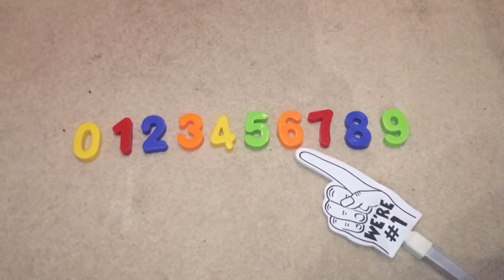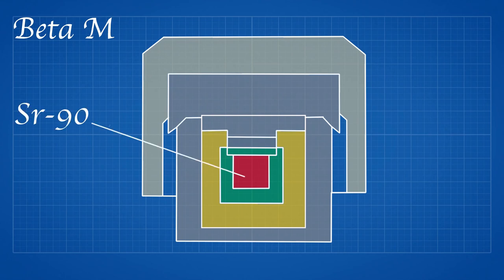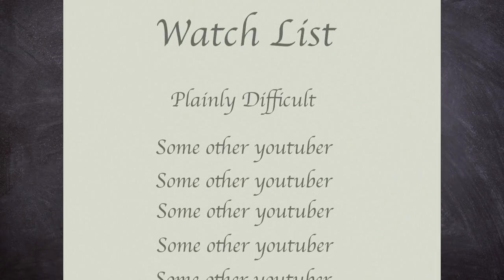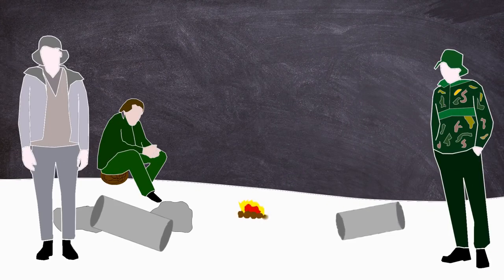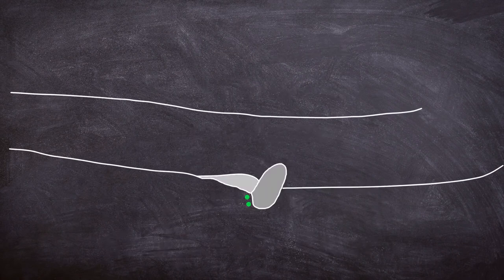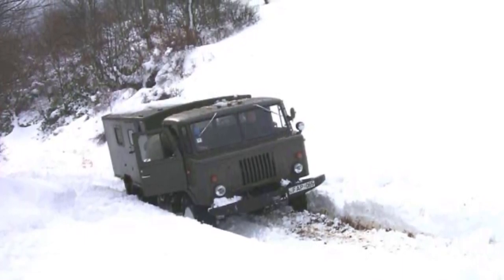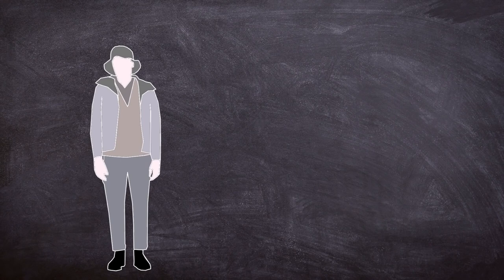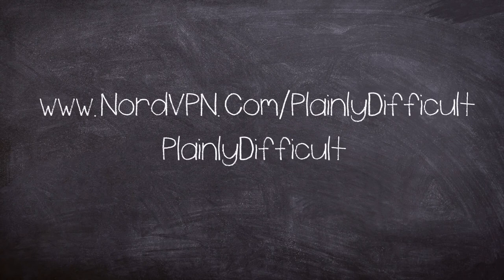A Brief History of: The Lia Radiological Accident (Short Documentary) [2x]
This channel is a "time-saving, crunchy channel for popular videos. The original videos are presented at double speed.

Today's subject like many orphaned sources on this channel show the deadly ramifications of improper storage and disposal of radioactive materials.

3 Men would find a deadly Soviet Radioisotope Thermoelectric Generator .

Thinking they were heaters the men used them to keep warm during the winter night, little did they know that these unlabeled objects contained 1295 TBq of activity of 90Sr.

Today we are looking at the radiological disaster in Lia.

By Image from Finnmark regional government - Apparently from bellona.no, which claims &quot;(c) BELLONA -- Reuse and reprint recommended provided source is stated&quot;; they credit the image to &quot;Finnmark region government&quot;., Attribution,

This video byPlainly Difficultis a creative commons video. We are bringing it to you at double speed.

This channel is a "quick and easy way to watch the most popular videos.
It's a channel where you can watch popular videos in a short amount of time.